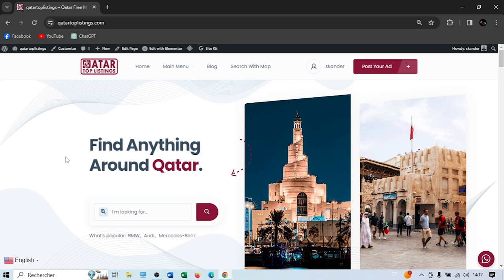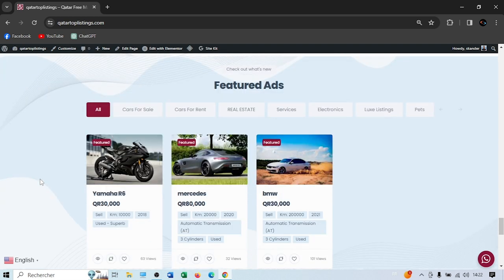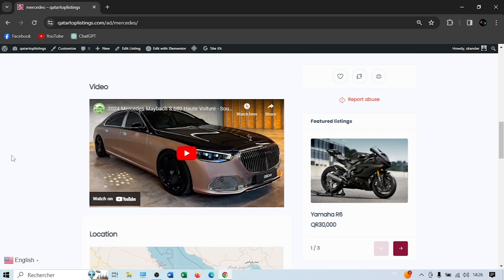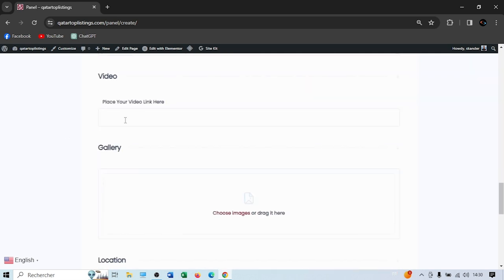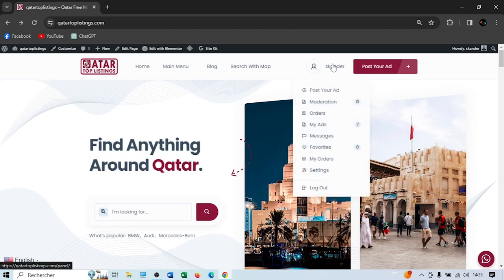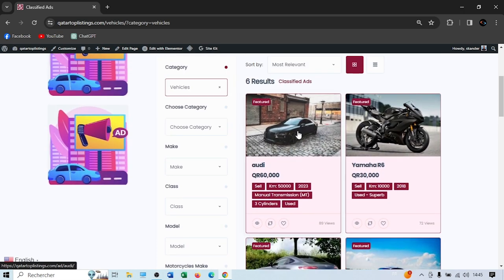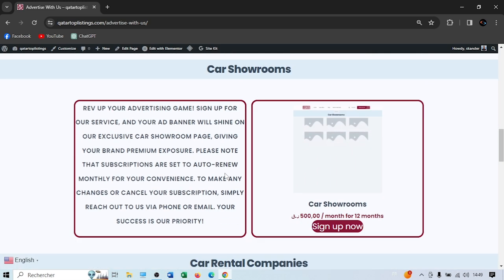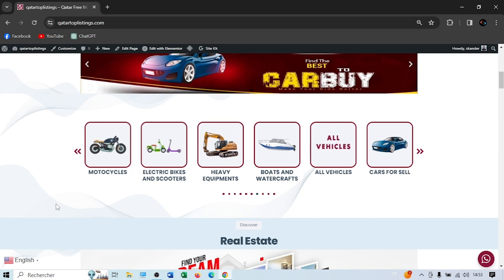How To Use QatarTopListings | English Version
Welcome to our comprehensive tutorial on navigating QatarTopListings, the go-to classified ads website in Qatar! In this English version tutorial, we will walk you through the ins and outs of using this powerful platform to make your classifieds experience seamless and efficient.

🌐 Website Navigation:
Learn how to effortlessly navigate QatarTopListings with our step-by-step instructions. Discover the user-friendly interface that allows you to explore various categories, ensuring you find exactly what you're looking for.

🔍 Effective Search Techniques:
Master the art of searching for products or services with precision. Uncover tips and tricks to refine your searches, making your experience on QatarTopListings both quick and effective.

📸 Optimizing Your Listings:
Whether you're a buyer or a seller, understanding how to create compelling listings is crucial. We'll guide you on how to showcase your items or services attractively, maximizing your chances of a successful transaction.

🔄 Managing Your Account:
Take full control of your QatarTopListings account. Learn how to edit your profile, track your listings, and effectively communicate with other users to streamline your classifieds experience.

🌟 Unlocking Premium Features:
Explore the premium features available on QatarTopListings that can enhance your overall experience. From featured listings to advanced search options, we'll show you how to make the most out of these additional perks.

Whether you're new to QatarTopListings or looking to optimize your usage, this tutorial is your go-to guide for mastering the platform. Join us as we unravel the potential of QatarTopListings, making your classified ads journey in Qatar a breeze! Happy exploring! ✨🚀